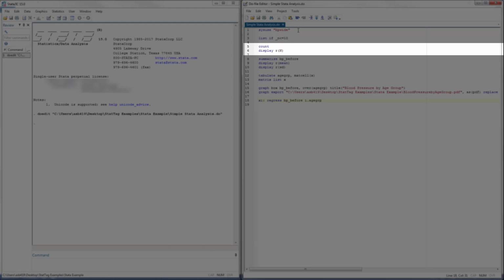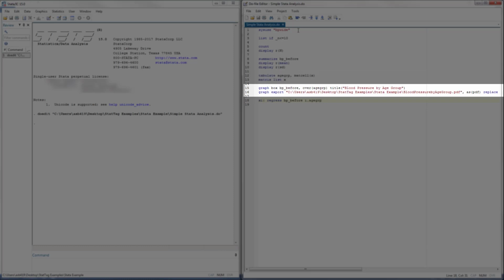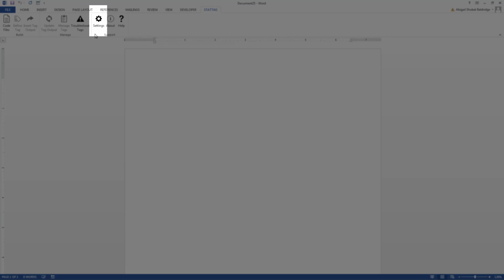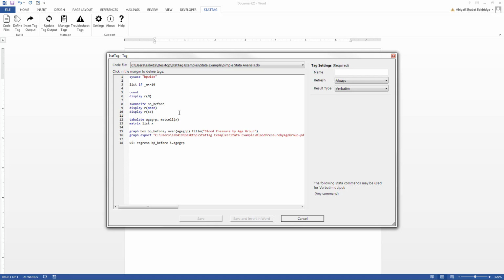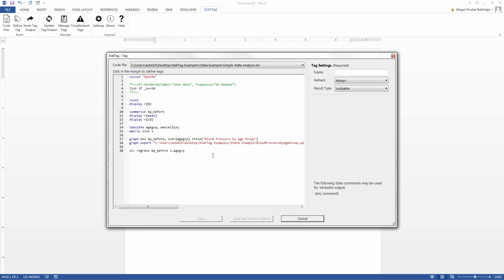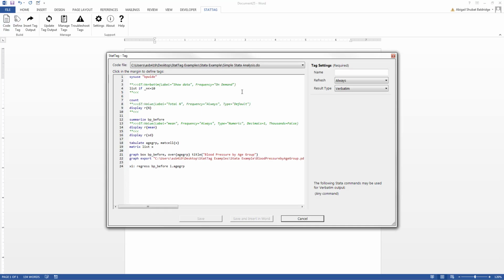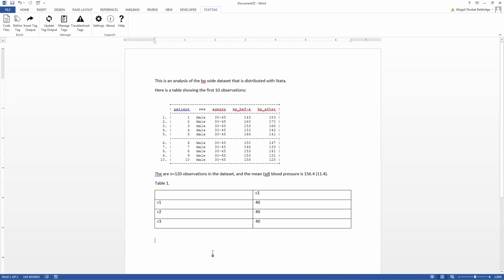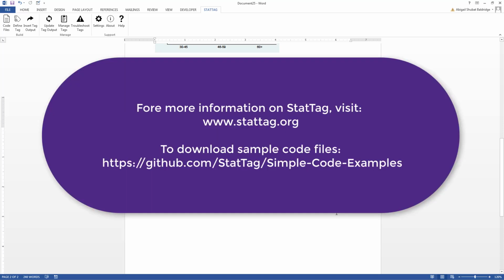Stata for Stata and Windows